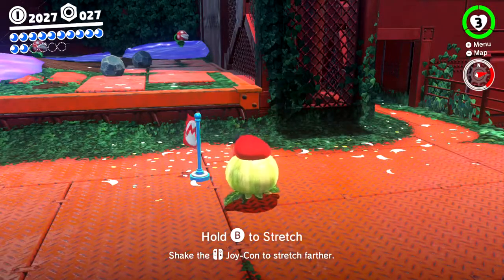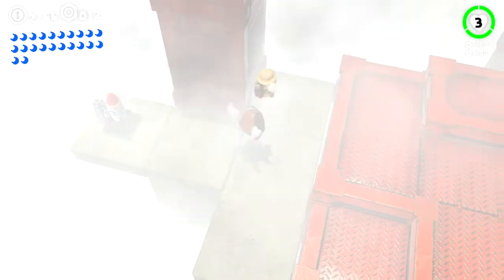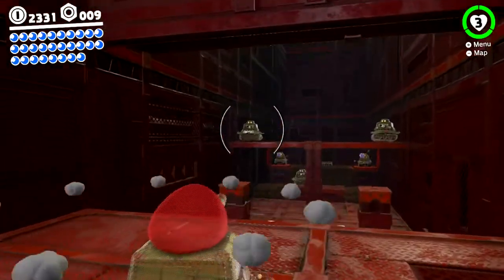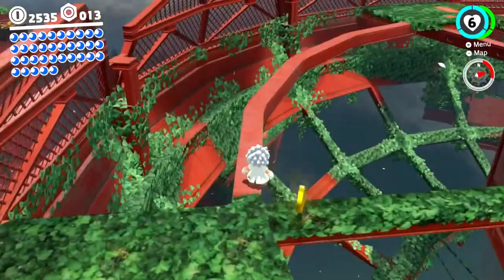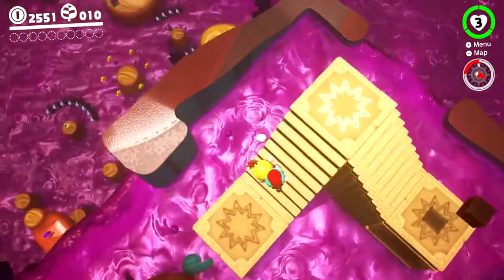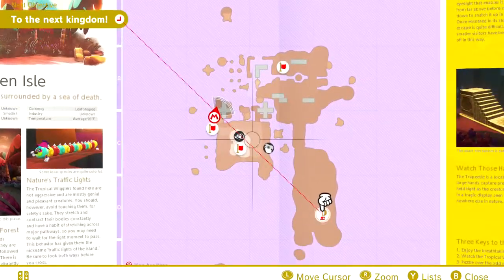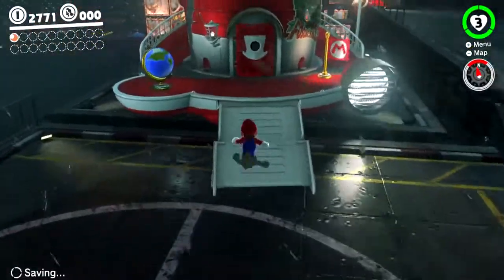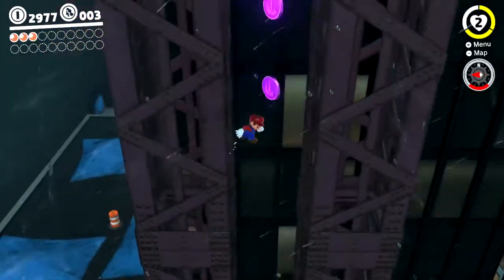Super Mario Odyssey - 04 - Long Play